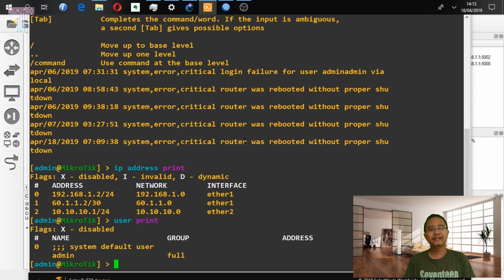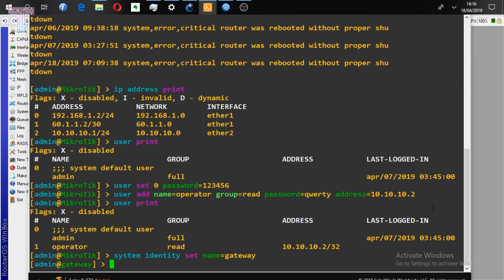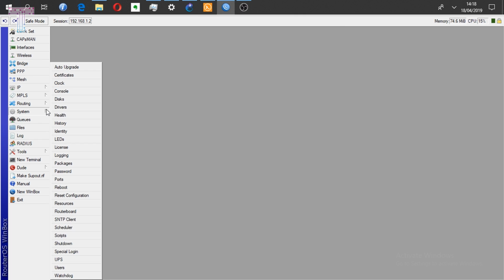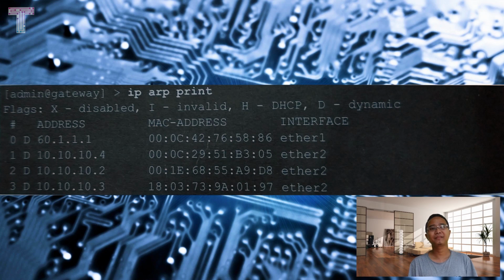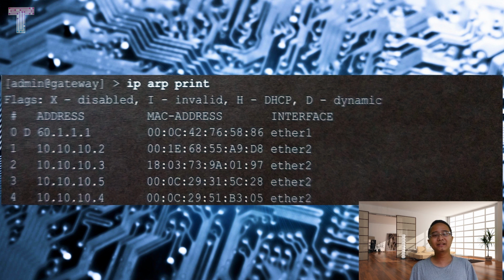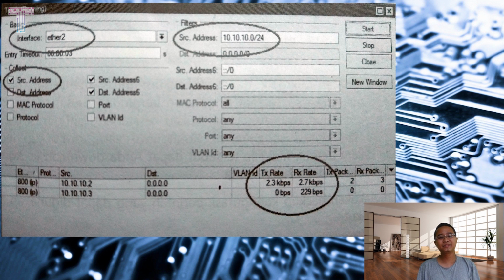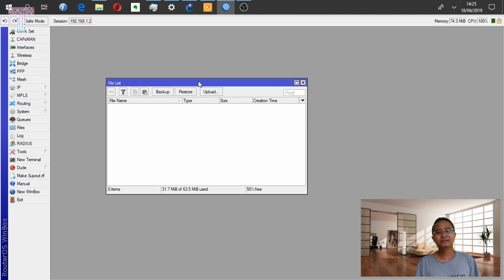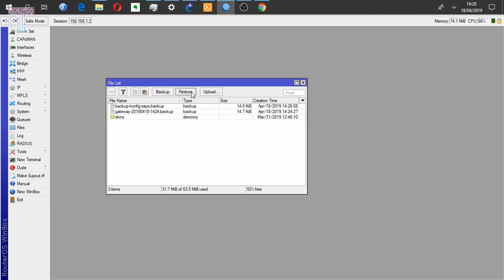Mikrotik basic configuration II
This video is forward explanation for Basic configuration for my video before , video will discull all about username, identity, NTP, Monitoring, maintenance on Mikrotik router..
So if you are curious how to configure that system on Mikrotik, let watching my video tutorial..
And dont forget to watching my next video as well.